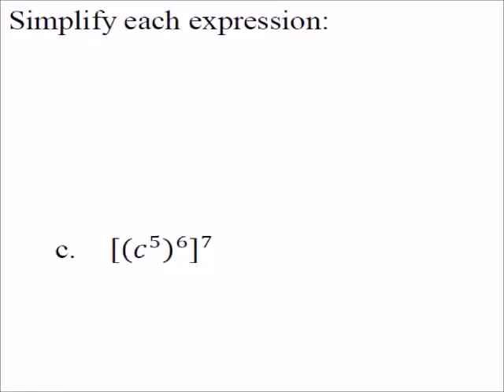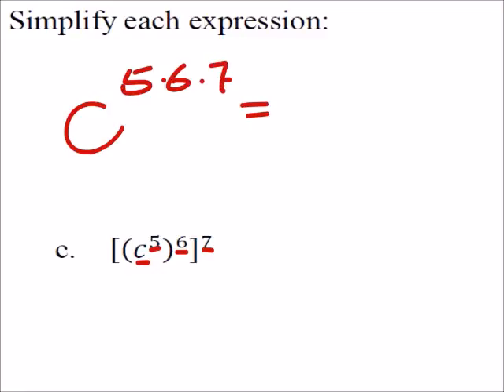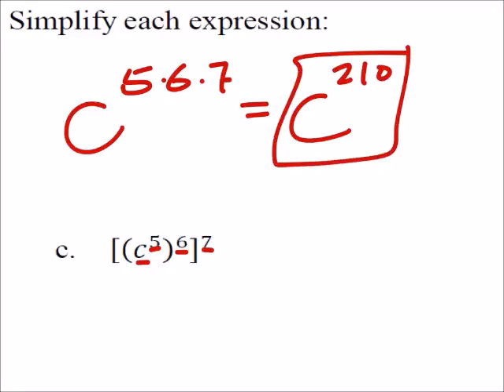The Power of a Product Rule: An Example (a MATH 1010 Problem)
The problem:
[(c^5)^6]^7

The solution: c^210